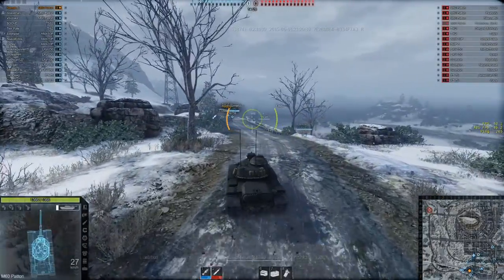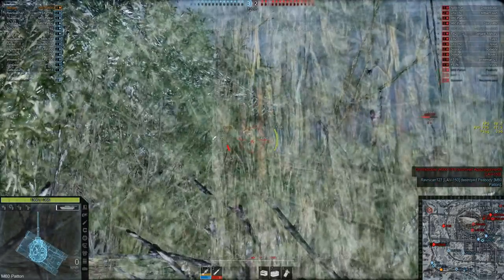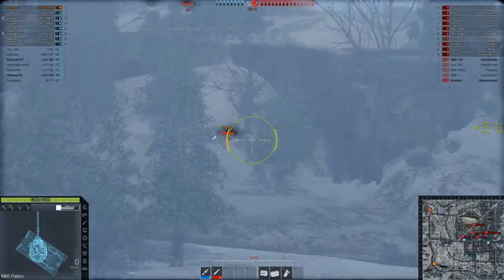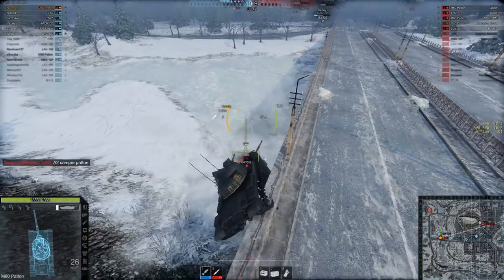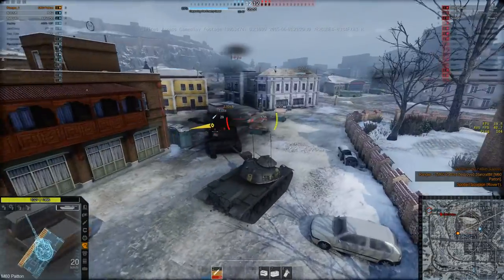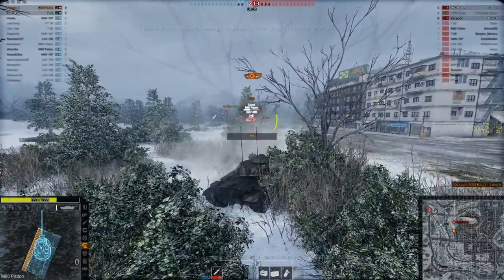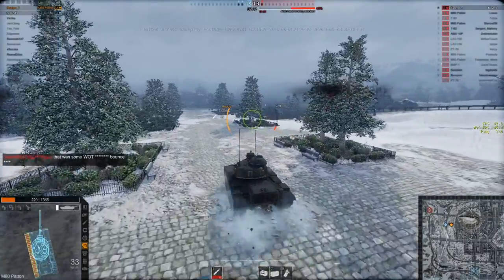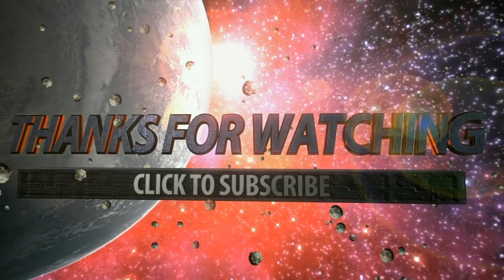Armored Warfare [Ep.3]: Heavy Metal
Now for something a little bit different.

The Patton is a good tank in Armored Warfare in all respects except one, speed, and that can end up costing you.

June 2015

Please remember to include your War Thunder / World of Tanks nic and a description of the key points of the replay, and I'll see what I can do.

Use this link to create a free account for War Thunder and receive 50 Golden Eagles to start you on your way.

"This material is used with limited permission of CCP Games hf.

"This material is used with limited permission of Gaijin Entertainment.